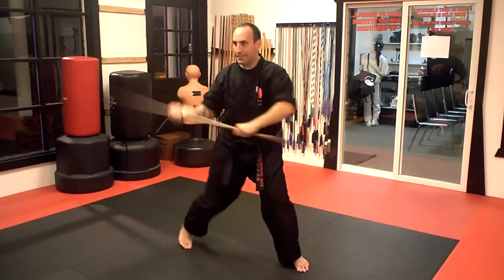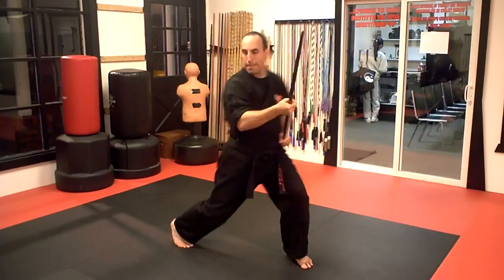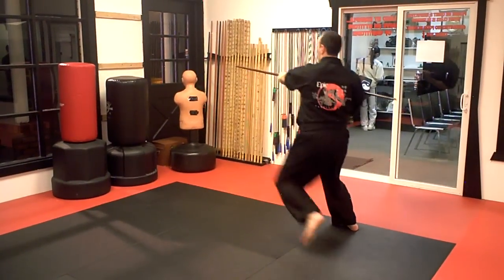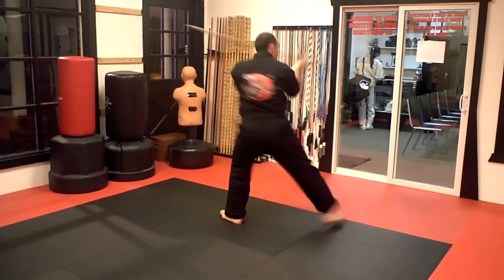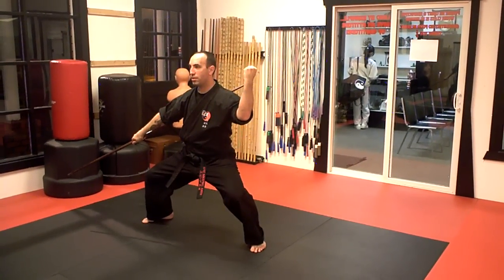Epic Martial Arts - Bo Staff Kata 1 (Basic Bo Staff Form)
This form is a basic Bo Staff Form which is easy to teach young students who are preparing for a karate tournament.  Sensei Nicholas DeLuca is demonstrating the Bo Staff Kata at Epic Martial Arts: 161 Levittown Parkway, Suite C, Hicksville NY 11801